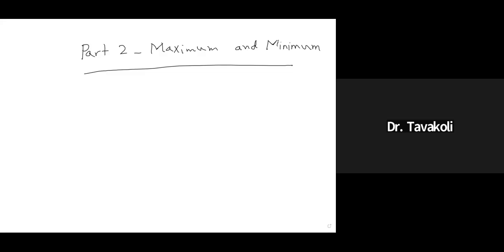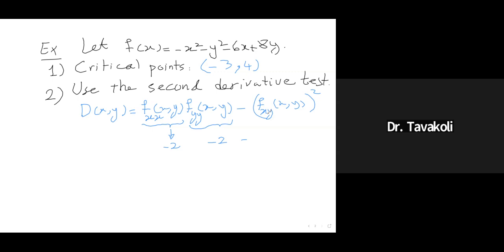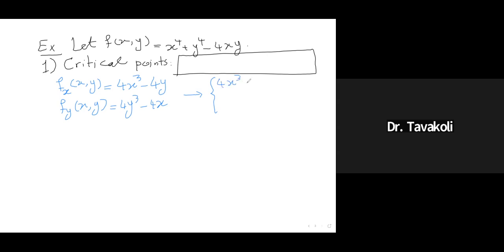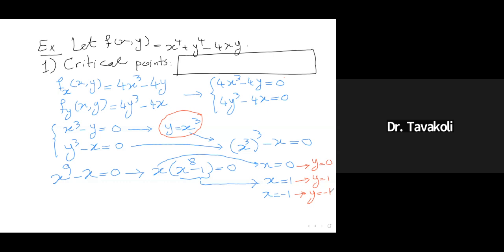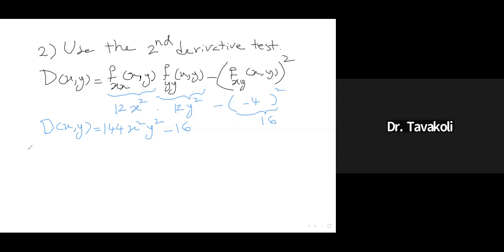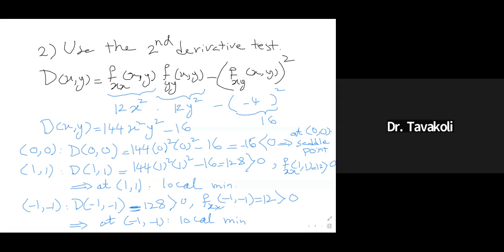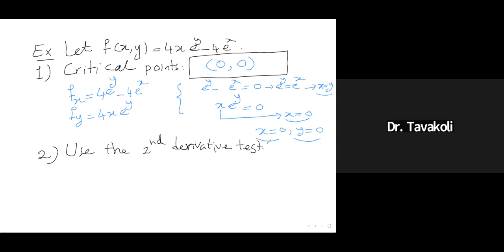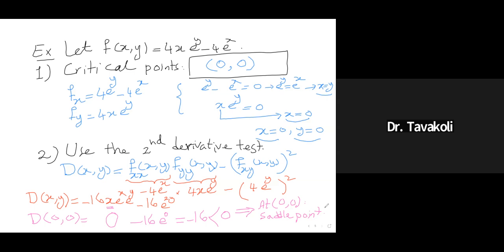(Part 2) Maximum and Minimum of Functions of Two Variables